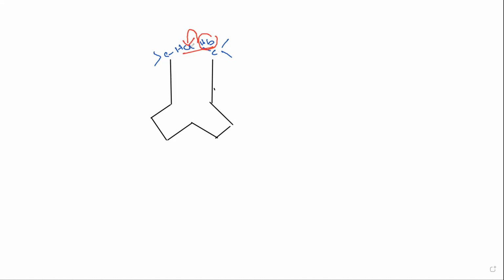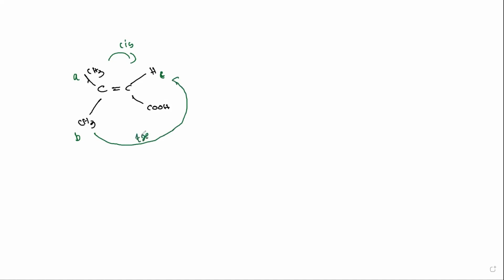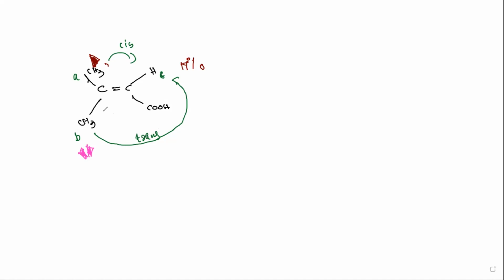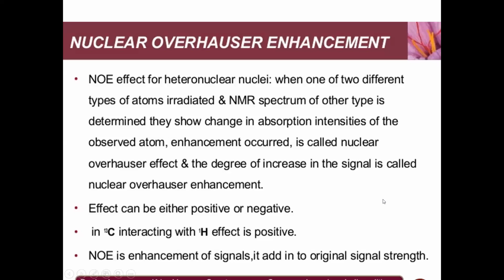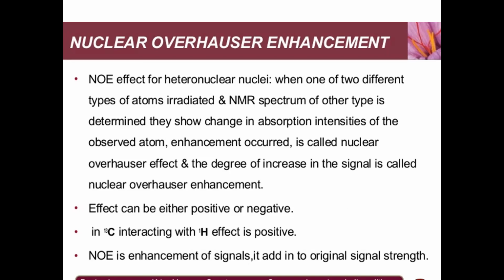NOE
Lecture Series on NMR Spectroscopy in Organic Chemistry -II